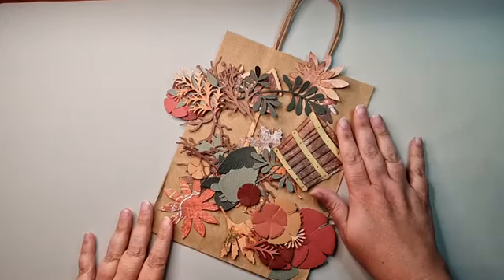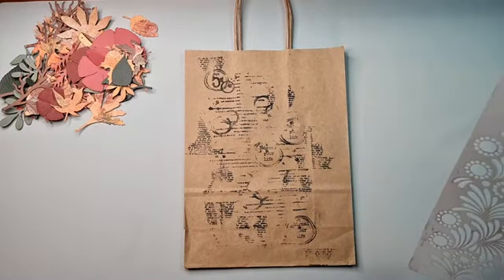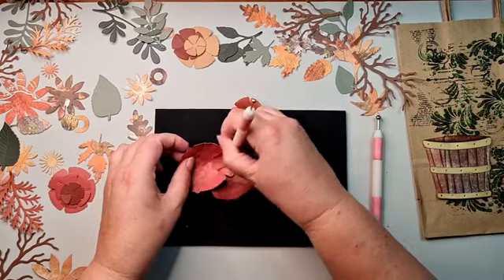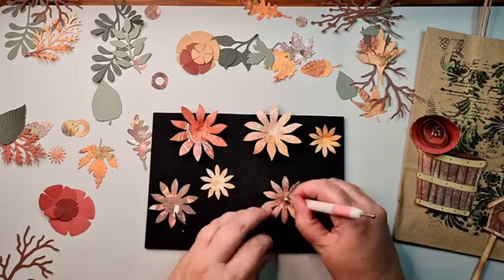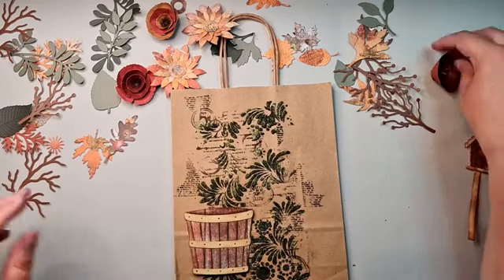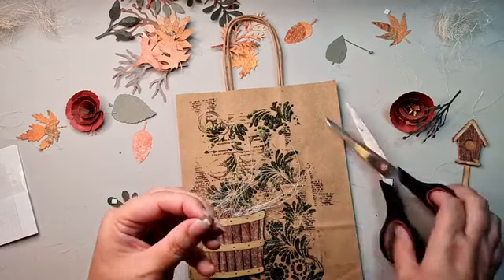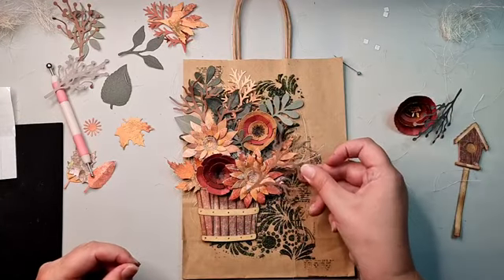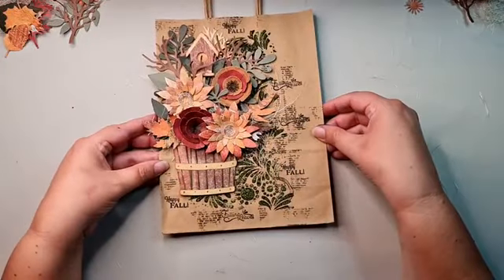Seasonal Classics Gift Bag | LIVE with Reanna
Wednesday, September 20th Facebook LIVE with Reanna.
Watch Reanna make a gift bag with the new Flower Collection!

Now Available at your local Craft Store!